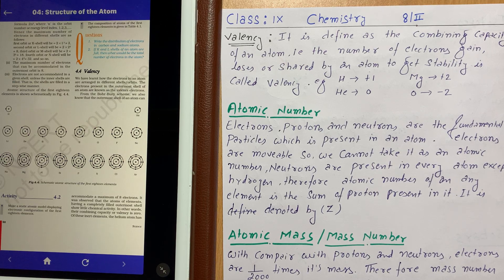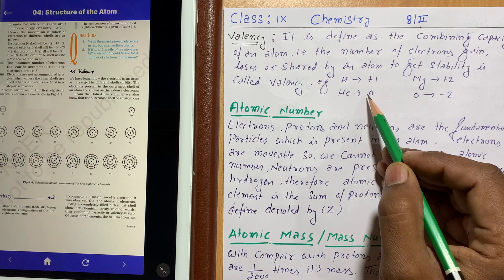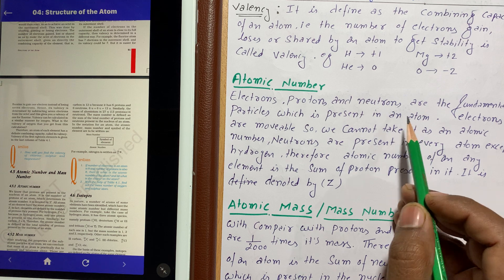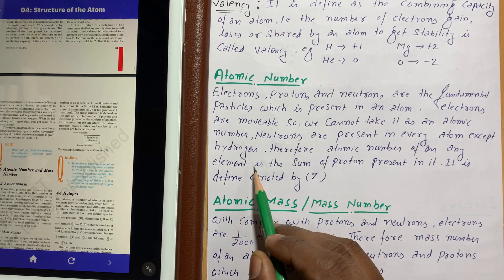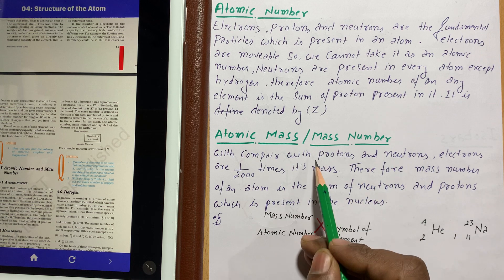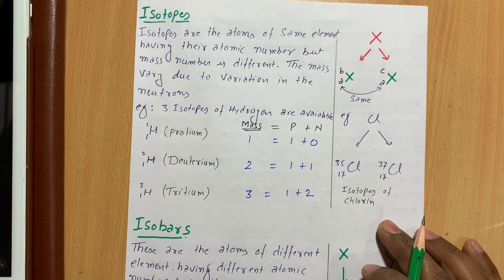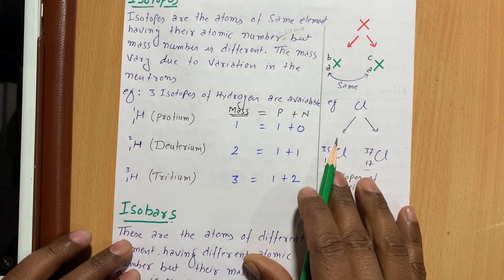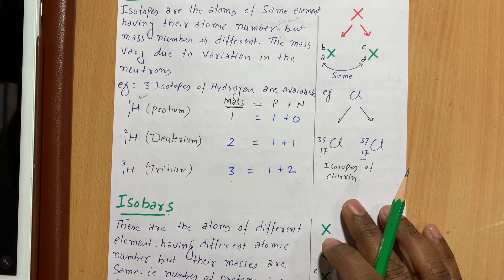Chemistry Class9 08-02